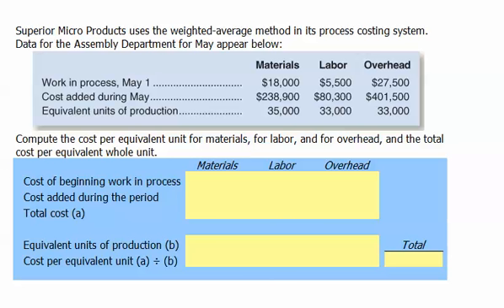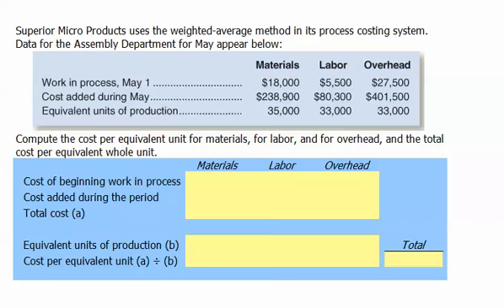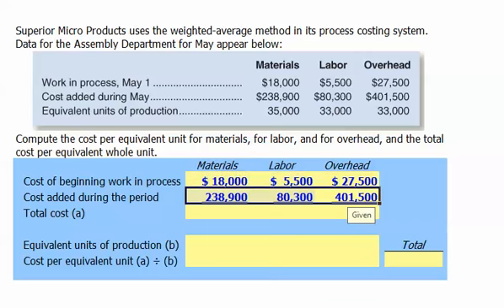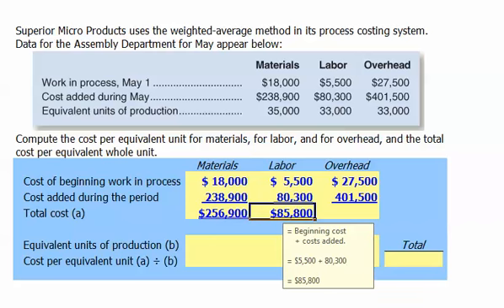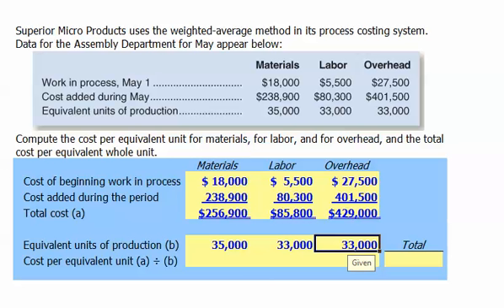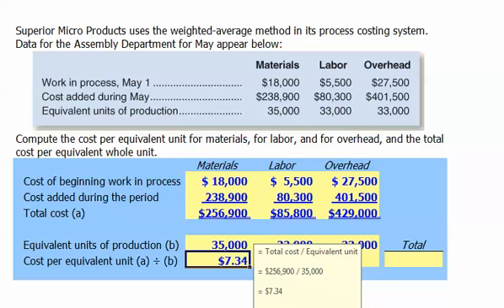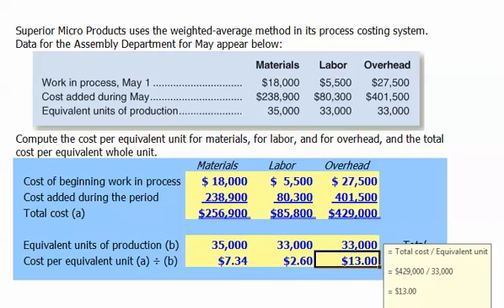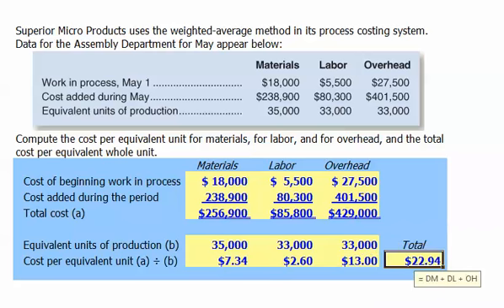BUAD162 - Guided Example 5-3